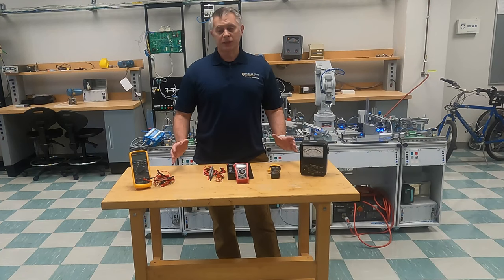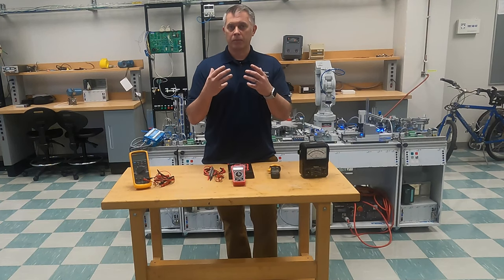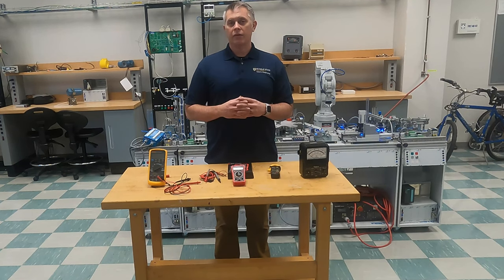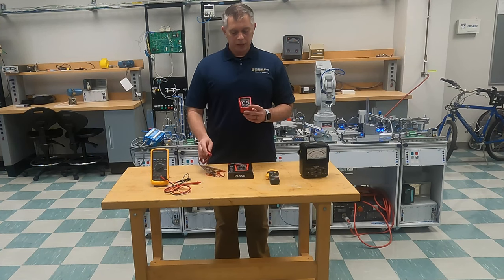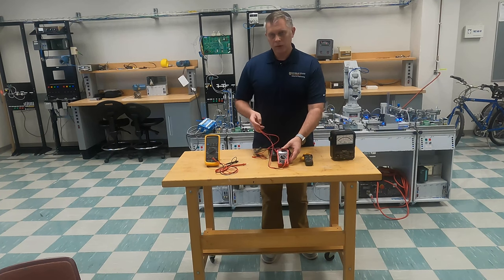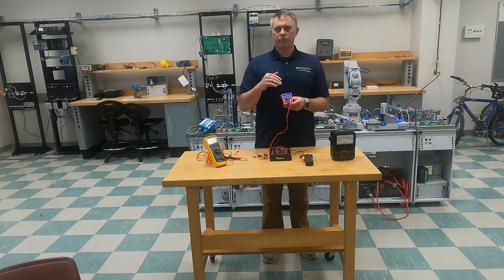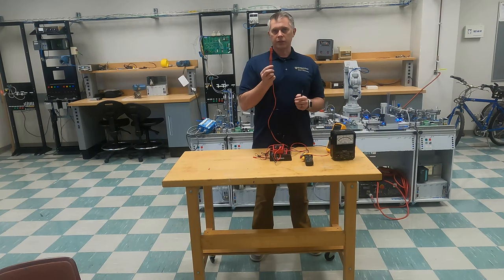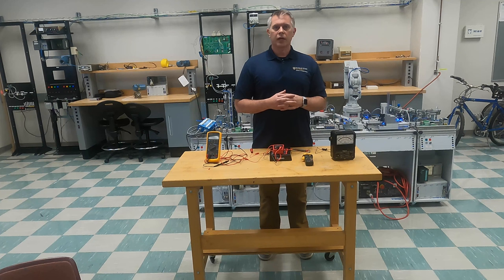Introduction to Multi-Meters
This video is an introductory video for multi-meters, and introduces viewers to the meter that will be used throughout the labs in this video series.  You can find out more about the NFPA

The meter that will be used in these videos can be bought